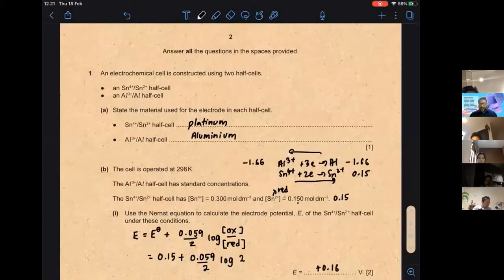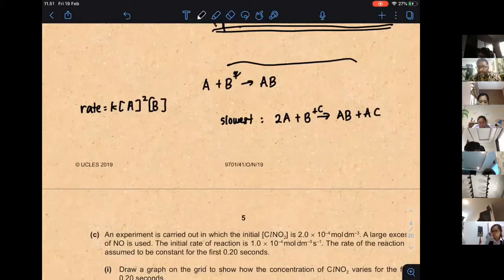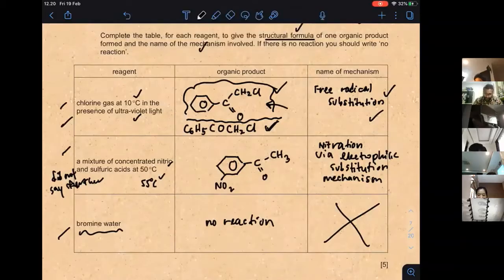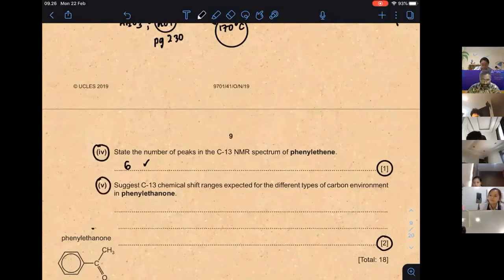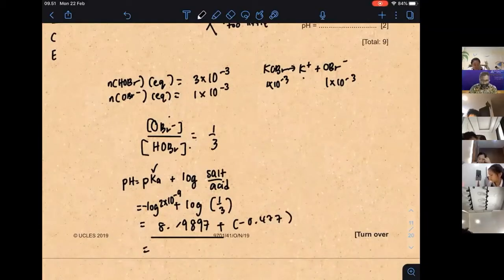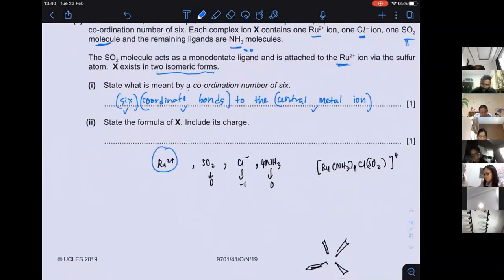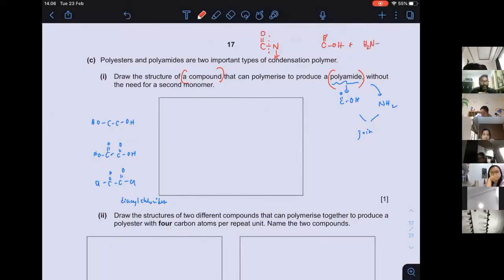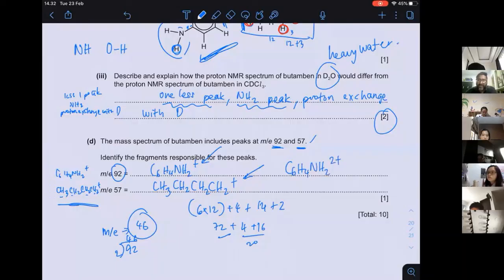PAPER 41 OCT NOV 2019 COMPLETE W19_QP_41 CAIE CIE CAMBRIDGE A LEVEL DISCUSSION 9701/41/O/N/19